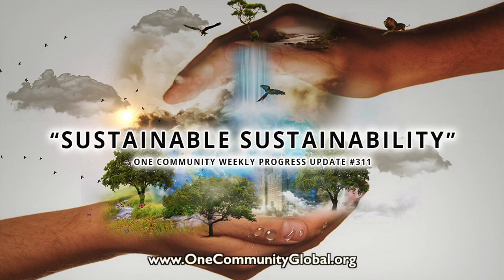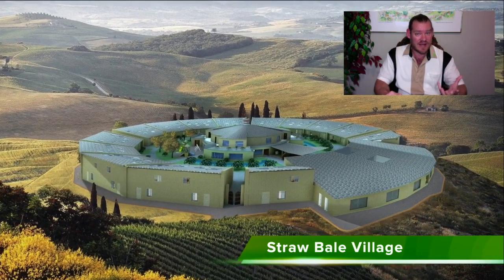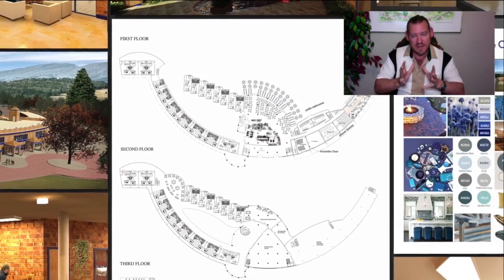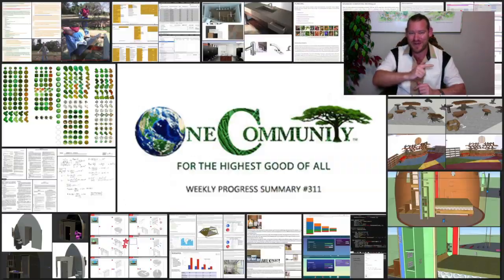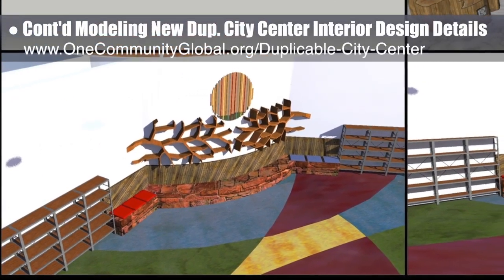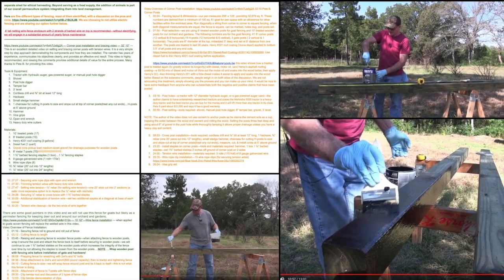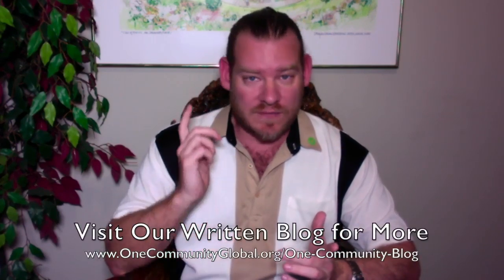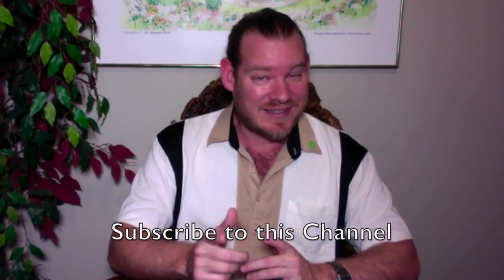One Community Weekly Progress Update #311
Demonstrating Sustainable Sustainability | Highest Good Eco Communities | Open Source Cooperation | Community Building | Global Sustainability | Ecological Healing | Creating A World that Works for Everyone | One Community | Weekly Progress Update #311

DEMONSTRATING SUSTAINABLE SUSTAINABILITY INTRO: @:35
DEMONSTRATING SUSTAINABLE SUSTAINABILITY SUMMARY: @13:48

Artist: VUKE